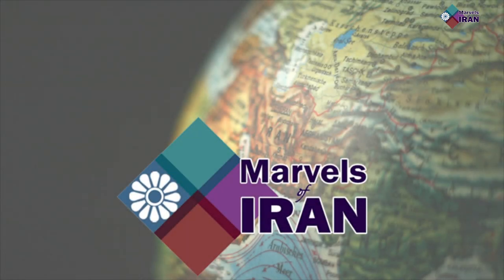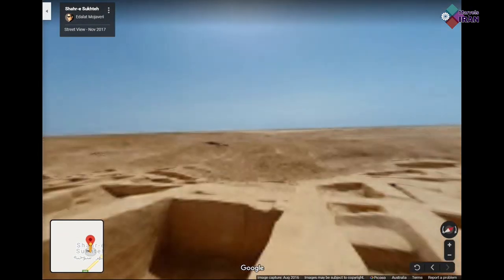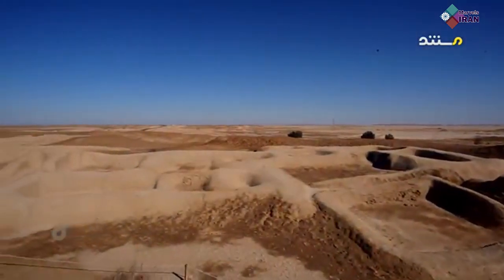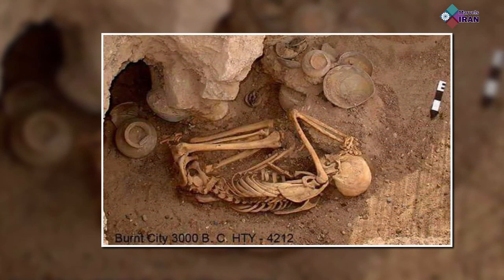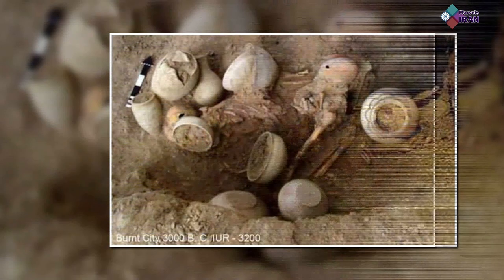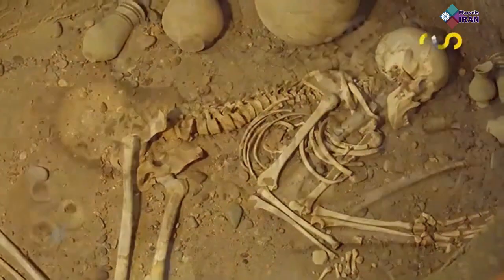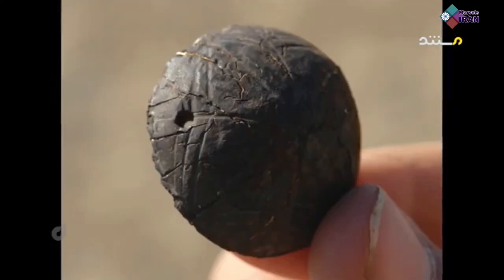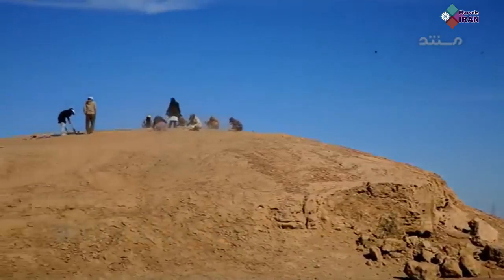A Mysterious Civilisation in 3,000 BC - Burnt City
Shahr-e Soukhteh, meaning 'Burnt City', is located at the junction of Bronze Age trade routes crossing the Iranian plateau.

Producer: Marvels of Iran
Narrator: Debra-Jayne Mir Aftabzadeh